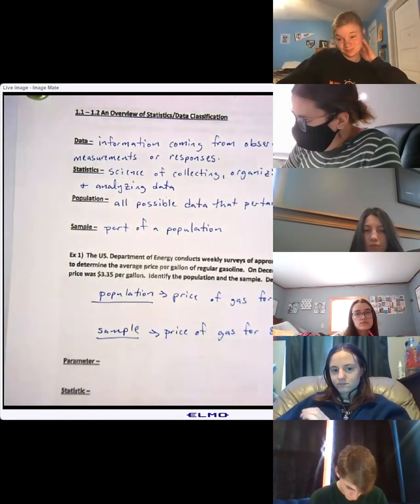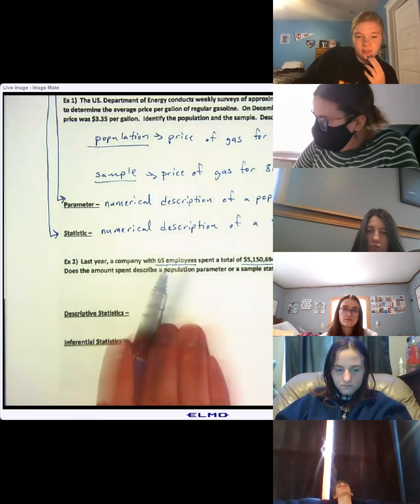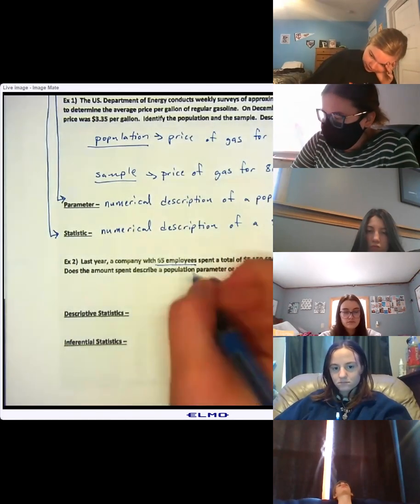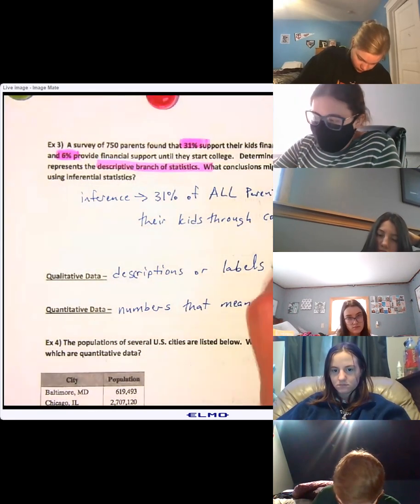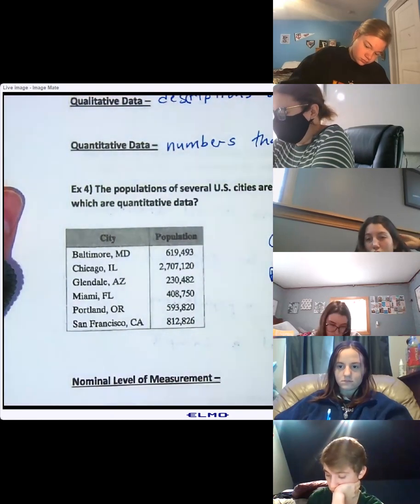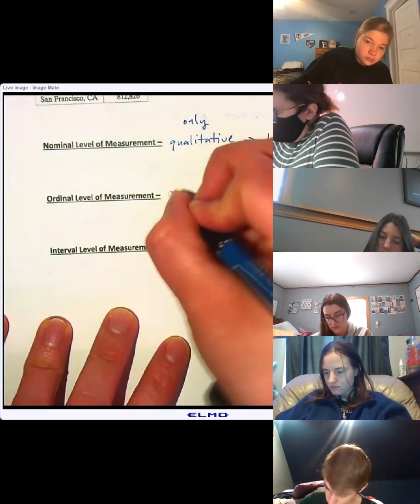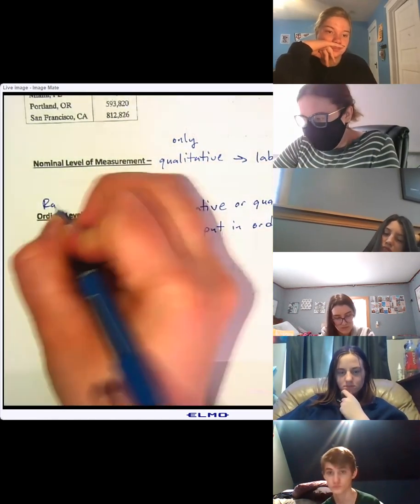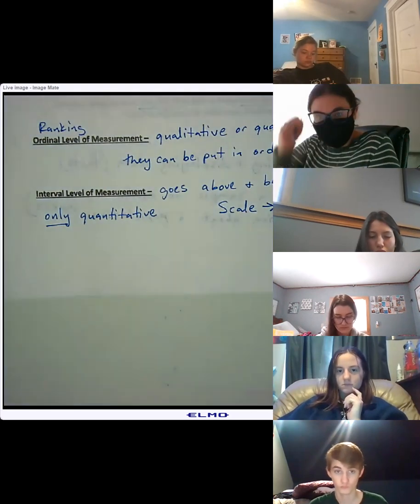1/26 AP Statistics